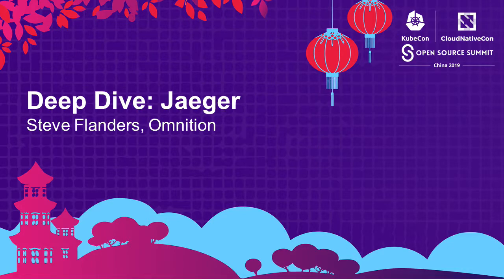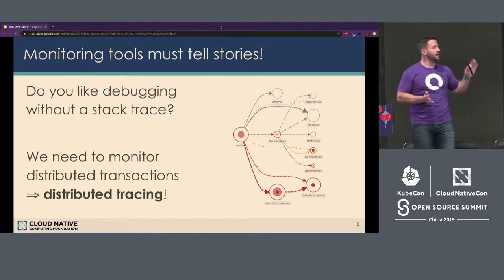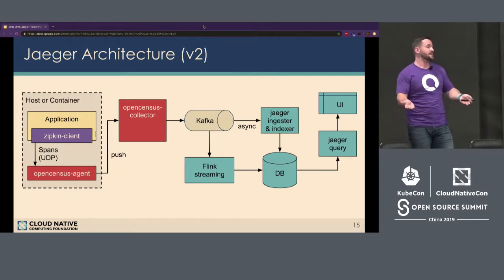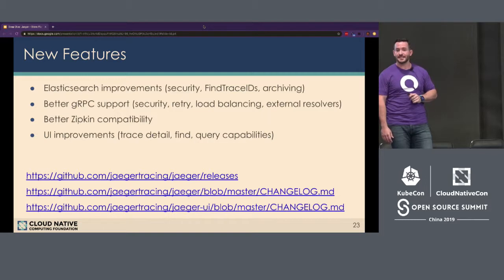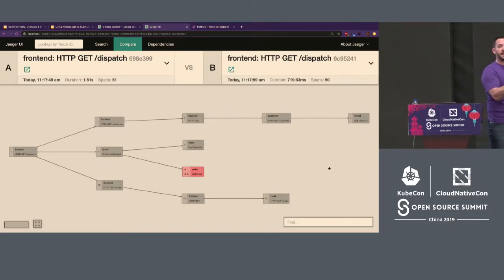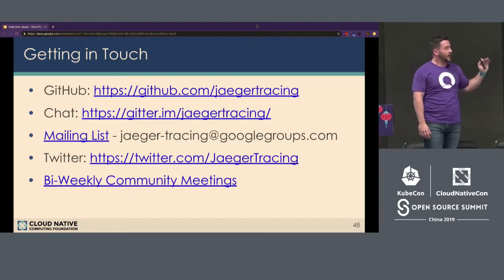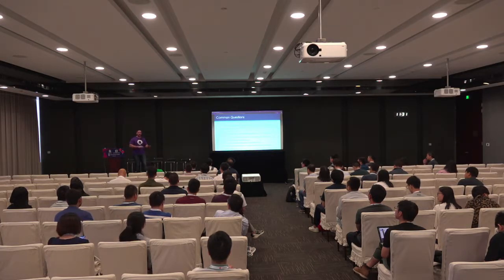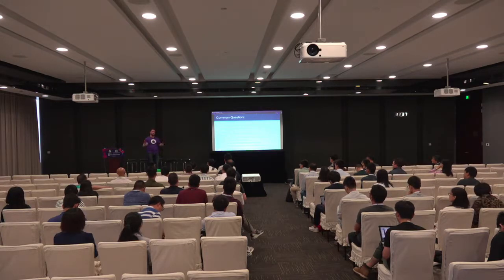Deep Dive: Jaeger – Steve Flanders, Omnition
This session will provide a deep-dive into the Jaeger project and the power it provides for distributed tracing data. Some quick background information will lay the foundation to discuss advanced topics including adaptive sampling, multi-tenancy, persistency tradeoffs, analytics and more. Demos of recently added features, integrations with solutions including OpenCensus and solving real-world problems with distributed tracing data will be shown. After this session, attendees will better understand the value Jaeger provides and be ready to make contributions to the project.